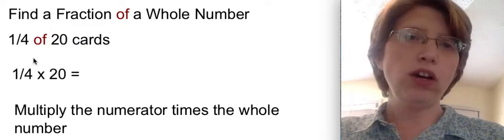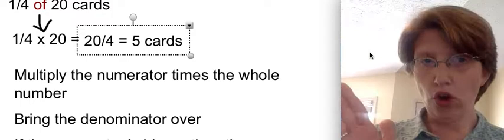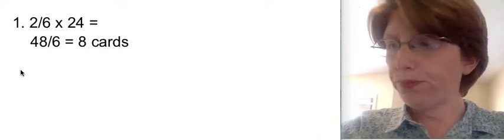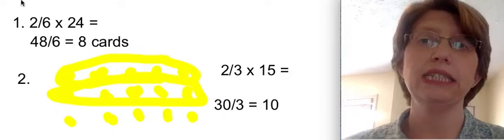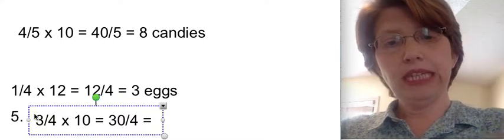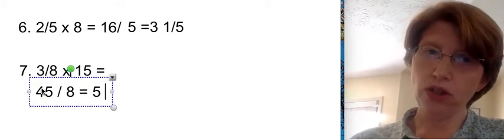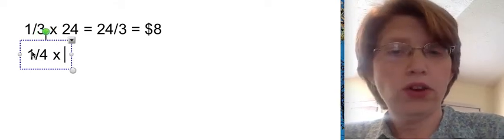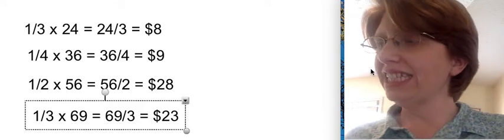BJU Math 5 Multiplying Fractions March 30